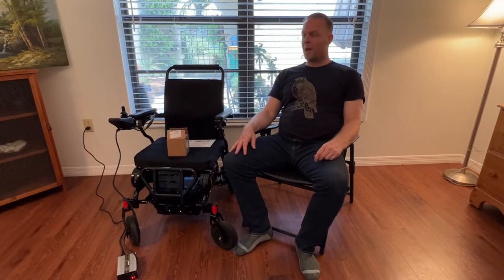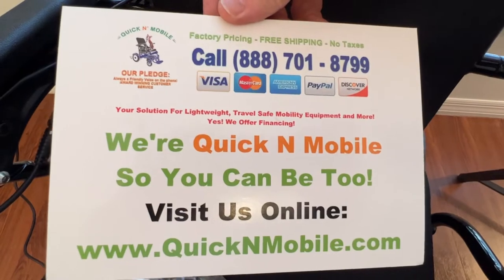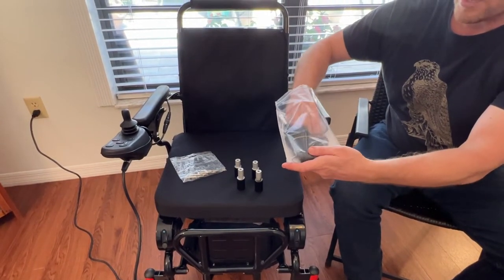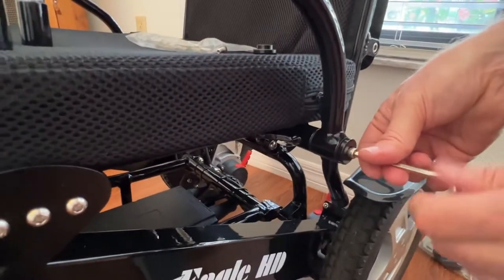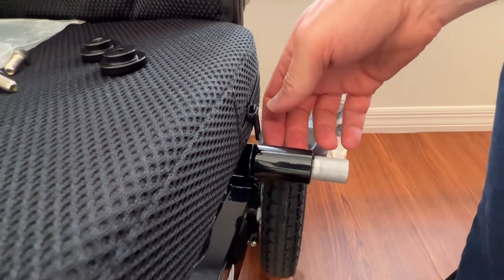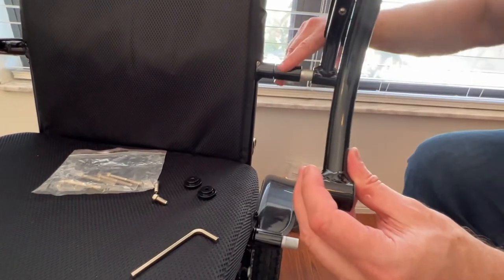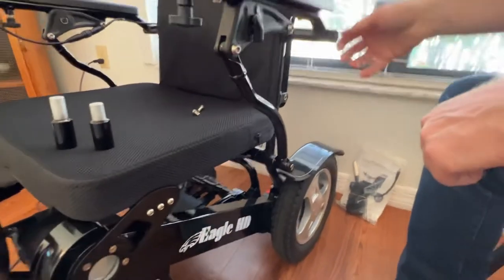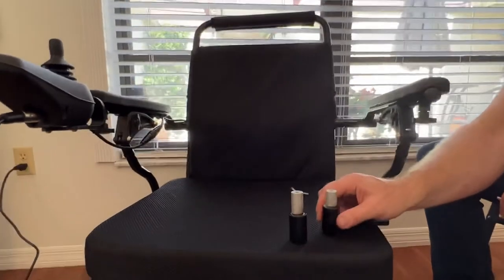How to Install The Armrest Spacer Kit for Eagle, Falcon and Electra7 Wheelchairs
This video shows how to install the updated armrest spacer kit on your Eagle, Falcon, or Electra7 power folding wheelchairs. For additional information, please visit: